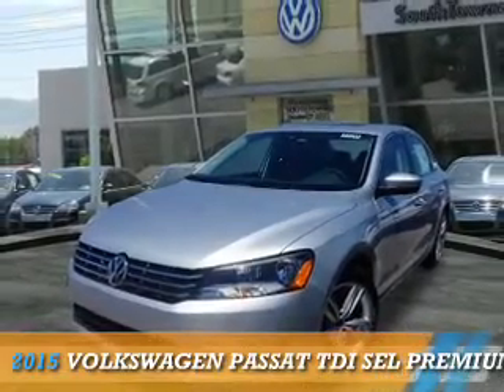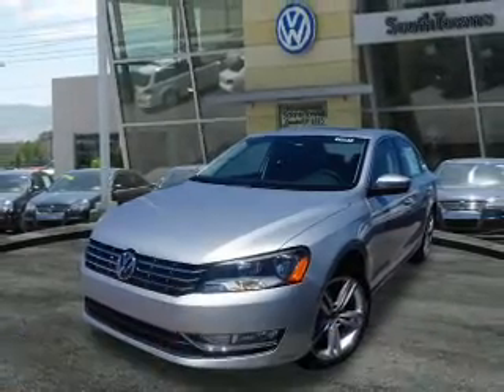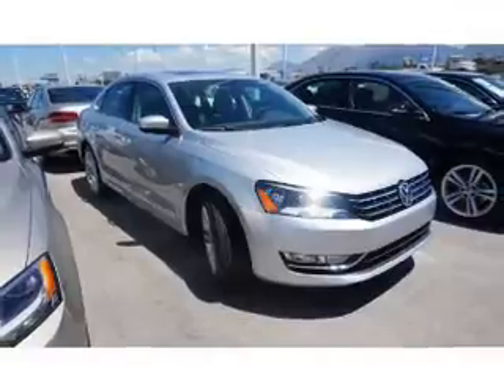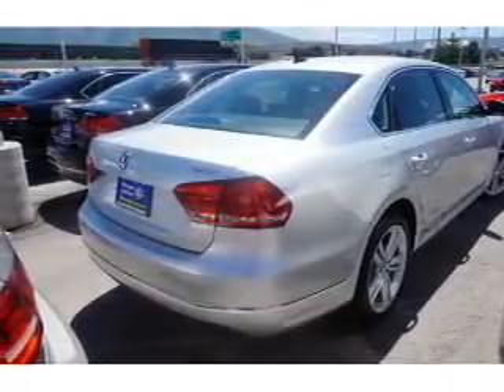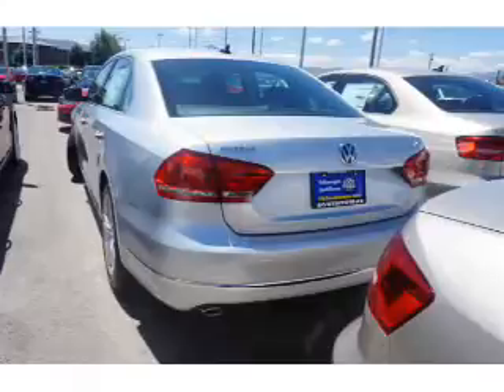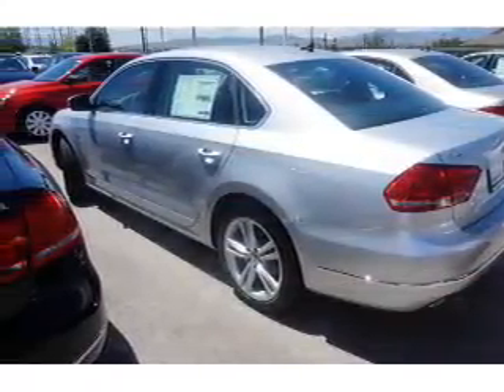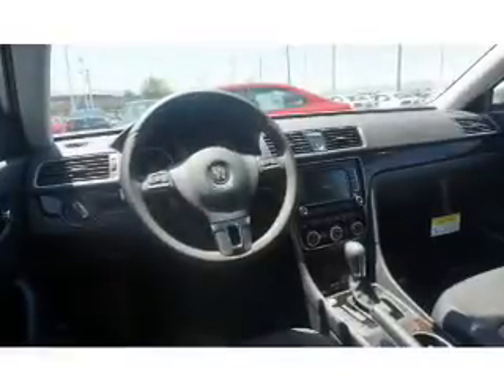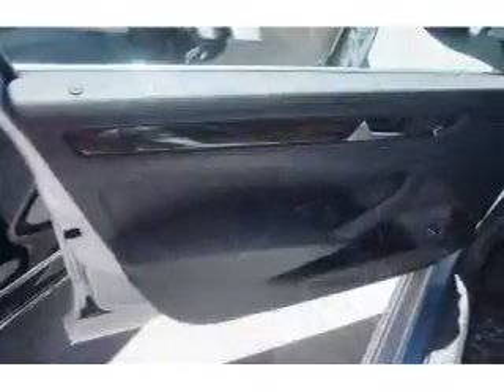2015 Volkswagen Passat 74941 - Sandy UT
Phone:
Year: 2015
Make: Volkswagen
Model: Passat
Trim: TDI SEL Premium
Engine: 2.0 liter 4 cylinder
Transmission: Automatic
Color: Silver
Mileage: 0
Address:
VIN:1VWCV7A34FC096042